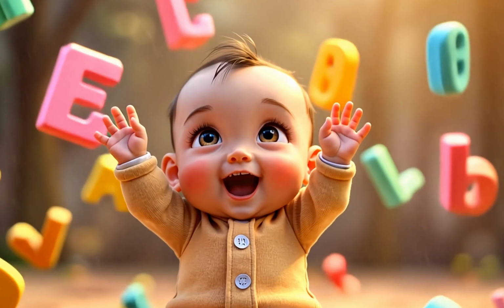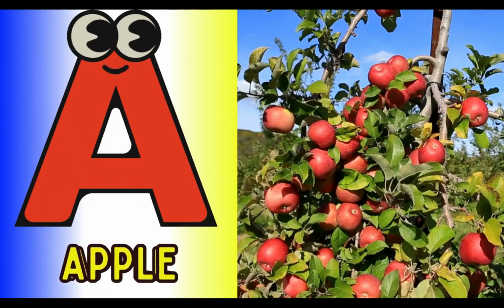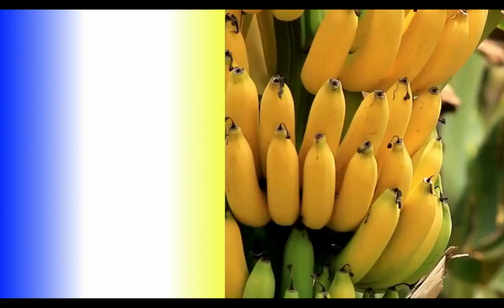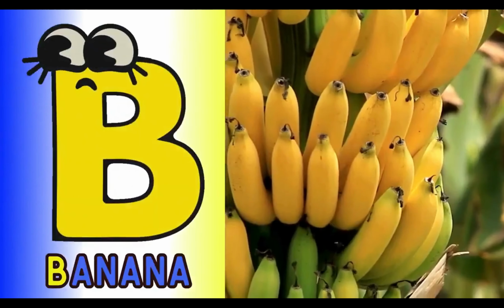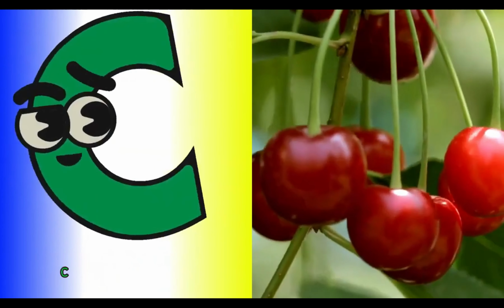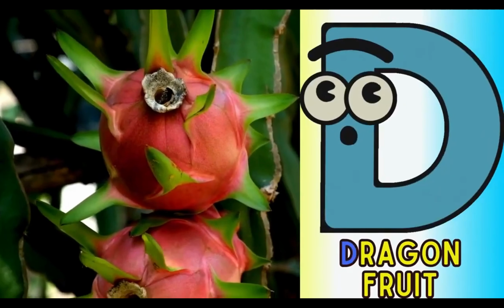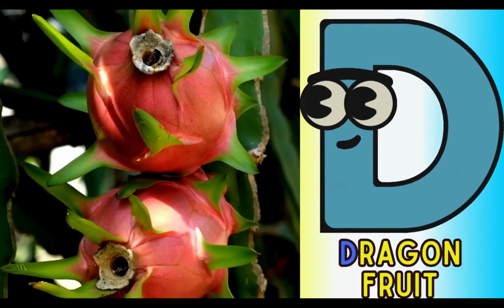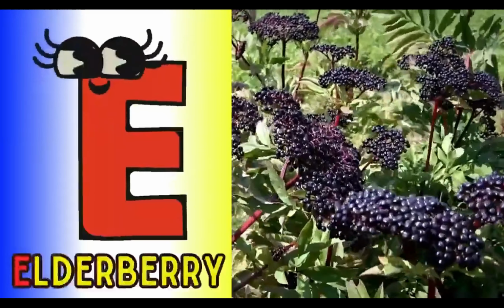ABC song, nursery rhymes, abc phonics song for toddlers, a for apple